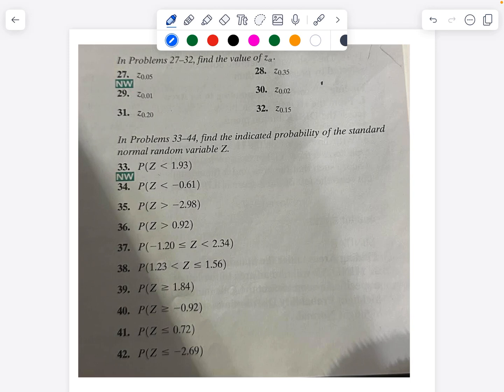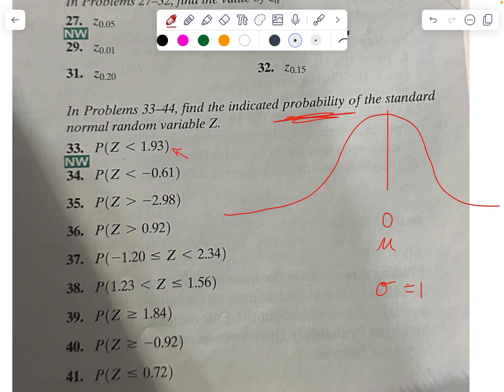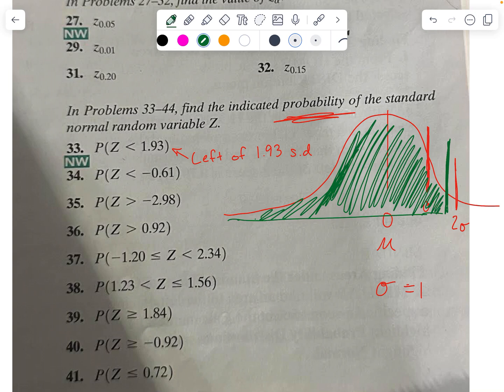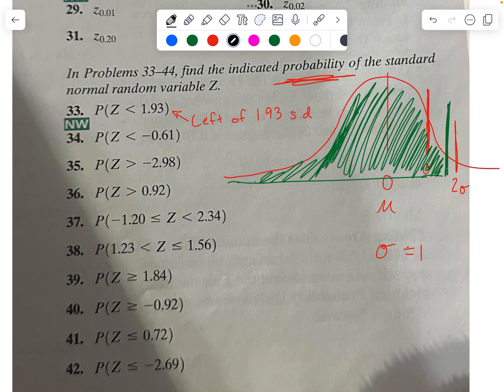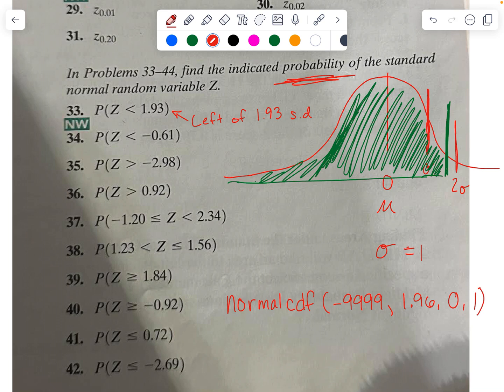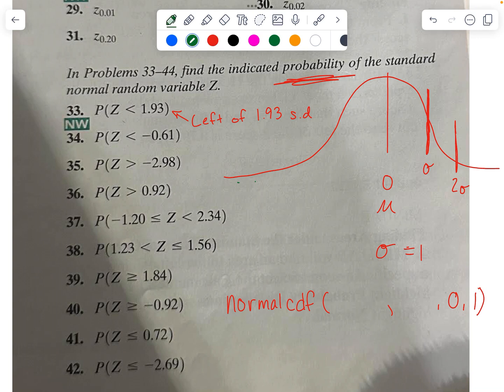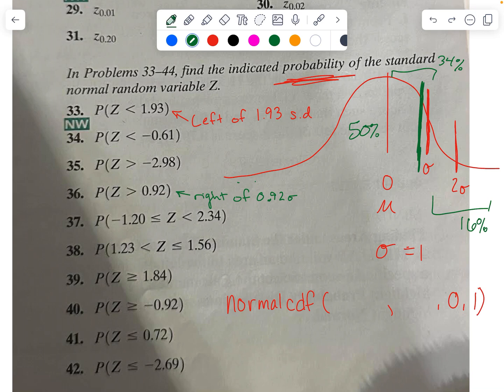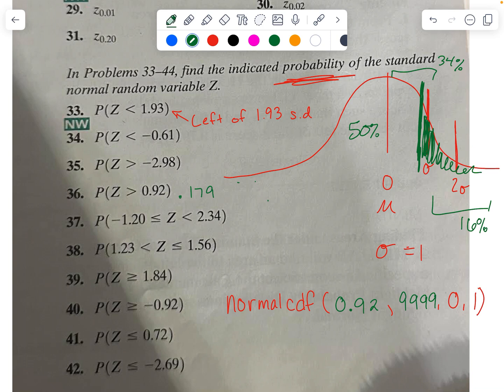Ap Stats z score probability examples